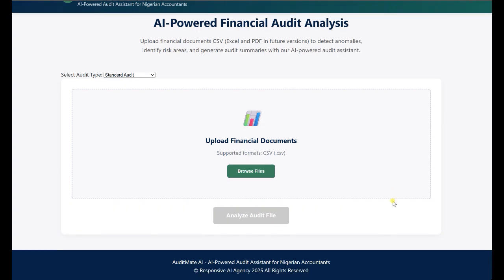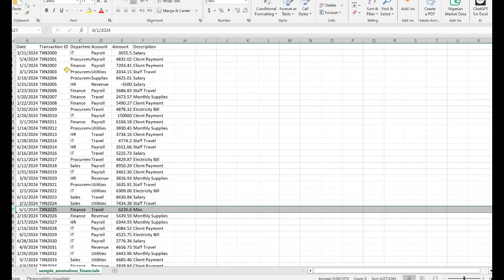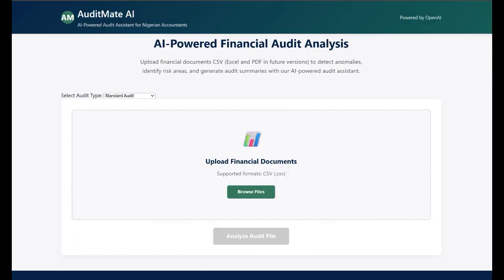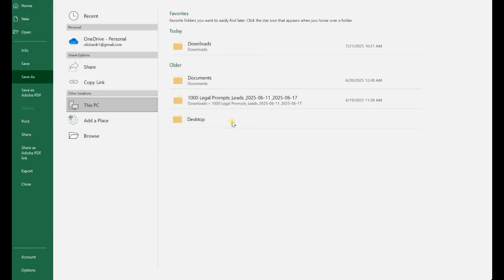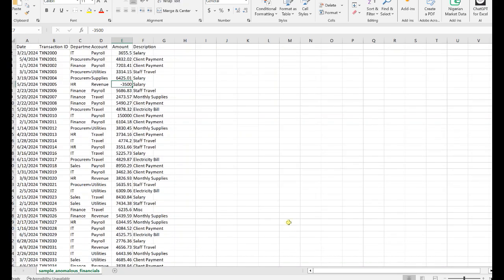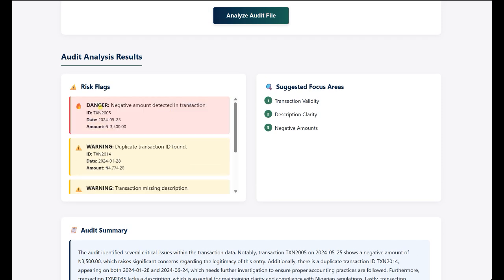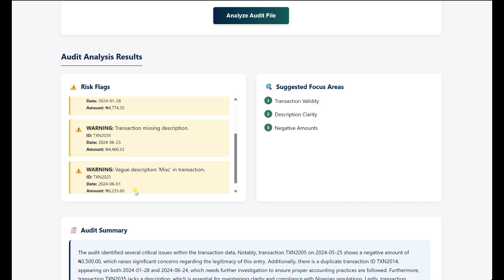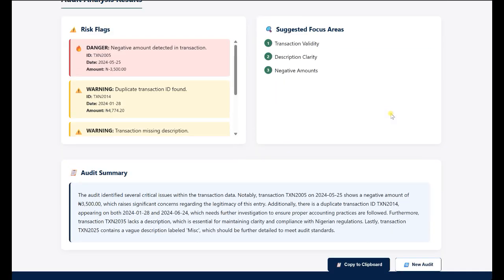AuditMate Demo: AI-Powered Audit Assistant for Nigerian Accountants 🇳🇬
🚨 Are you still manually combing through spreadsheets?
Discover how Nigerian accountants are saving hours and avoiding audit errors with AuditMate AI — your intelligent audit assistant.

🧠 What AuditMate Does:

Upload financials (CSV format)

Detect anomalies instantly

Get risk flags + audit summary powered by AI

🎯 Perfect For:

Accountants 👩🏽‍💼

Internal Auditors 🧾

SMEs managing their own books 🧮

🌐 Built with OpenAI & tailored for Nigeria’s financial realities.

🔥 Choose a Plan & Get Started:
🎓 Trial (3 Days): Free access

🗓 Monthly Plan: ₦7,500

📊 Quarterly Plan: ₦15,000

📅 Annual Plan: ₦50,000

🎥 In this video:

Full walkthrough of how to upload documents

See how AI highlights issues

Explore how Nigerian auditors are using it today

🔐 Secure. Fast. Affordable. AI done right for Nigerian finance.